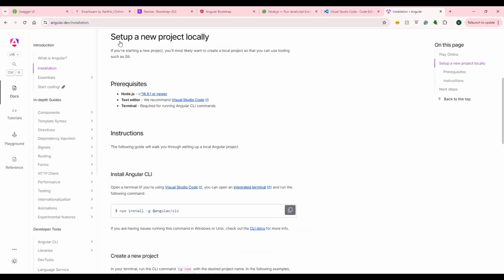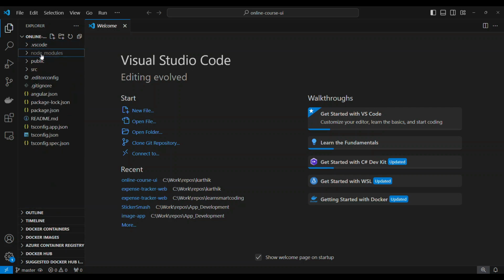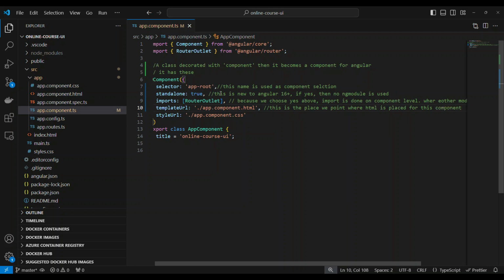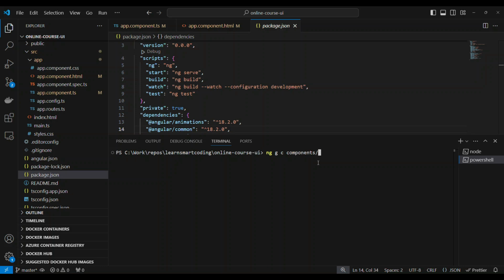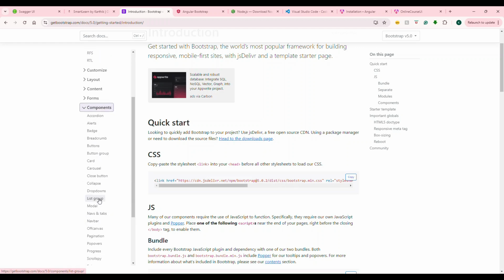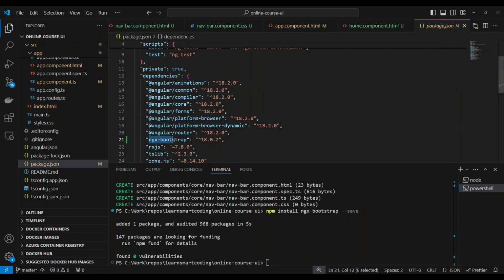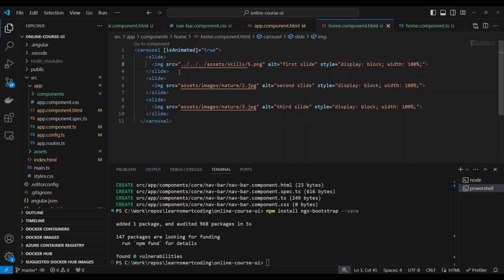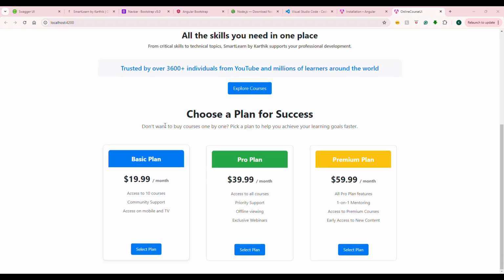EP4: Angular 18 Standalone Setup | Project Overview, Component Creation & ngx-bootstrap Integration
In this episode of 'Angular Essentials: Bite-Sized Lessons,' we dive into setting up Angular 18 and exploring the basics of component creation and project structure. We'll start by guiding you through the software installation necessary for Angular development. Then, using Angular CLI, we'll create a new project and give a high-level overview of the project template.

We'll also demonstrate how to generate components using ng g c, focusing on creating the 'About Us,' 'Contact,' 'Home,' 'Footer,' and 'Nav-Bar' components. Along the way, we'll explore the component decorator and its properties. Finally, we'll integrate the ngx-bootstrap package to add a carousel to our home page, building a static page using simple HTML and CSS.

By the end of this video, you'll have a solid understanding of how to set up an Angular project, create components, and use external packages to enhance your application.

Happy coding!